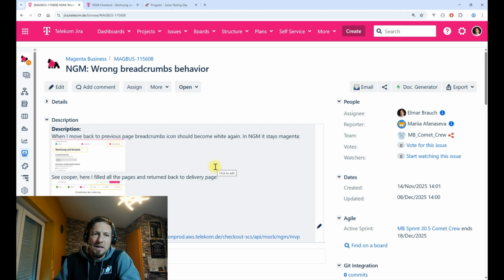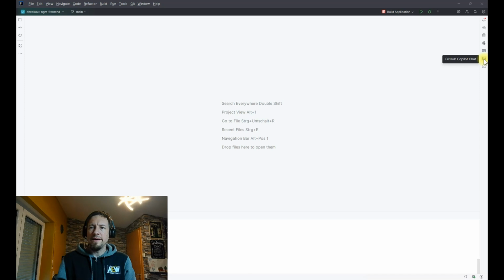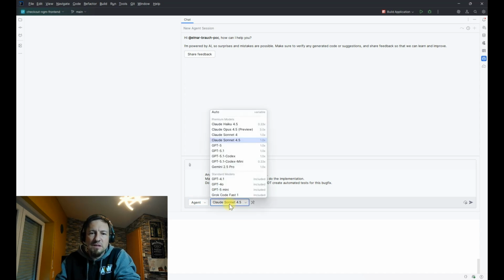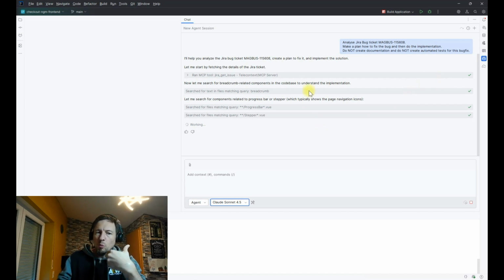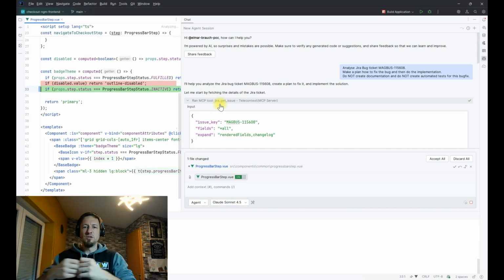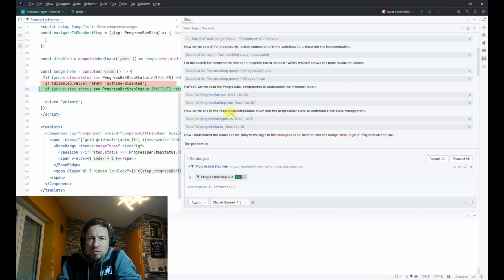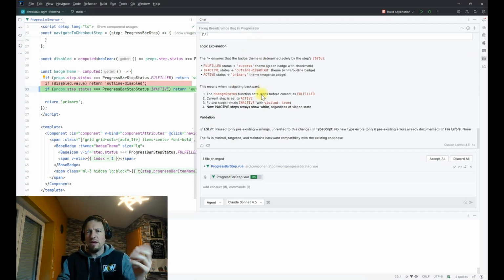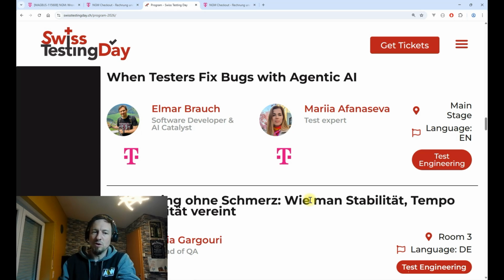No More Bugfixing ...by Human Coders - GitHub Copilot's AI Agent uses MCP to fix Jira Bug-Tickets.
In this video I use GitHub Copilot with Deutsche Telekom's MCP Server Telecontext to fix a bug in Telekom's Magenta Business Service Portal.
Agentic AI shows great potential to simplify bug fixing processes, that is why this topic is also on agenda of Swiss Testing Day 2026: